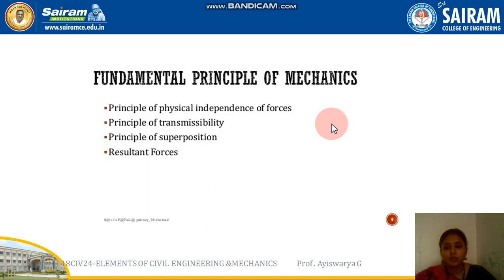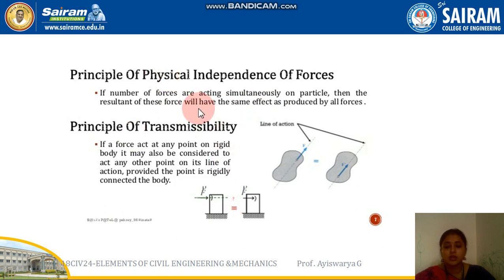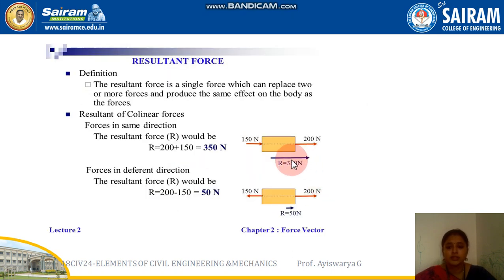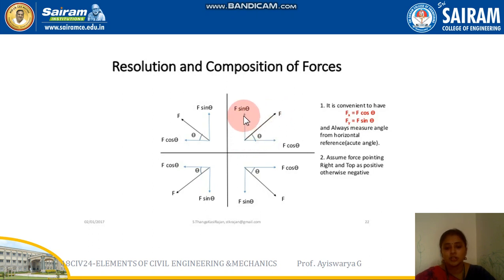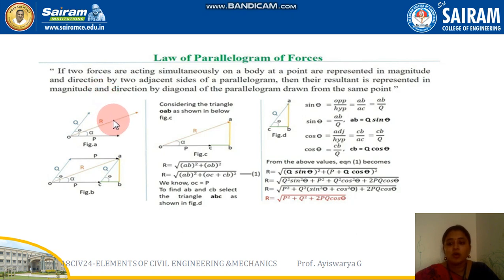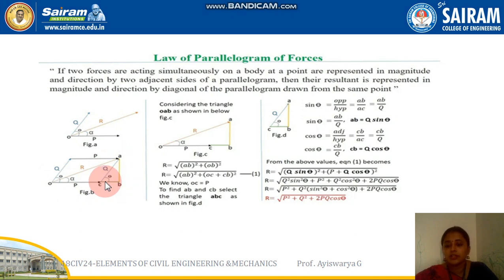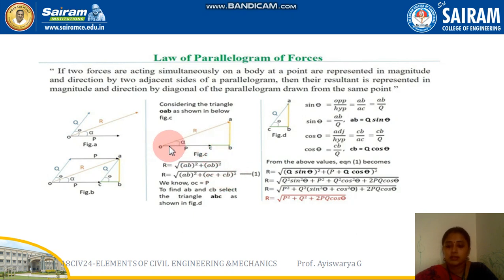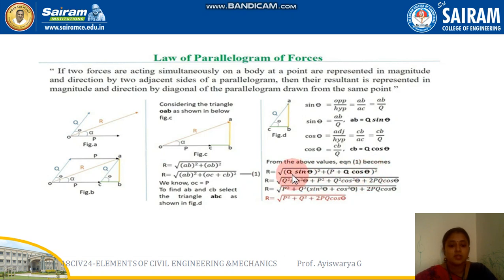Lecture video_18CIV24_Module 1_Principles of forces_Ayiswarya G